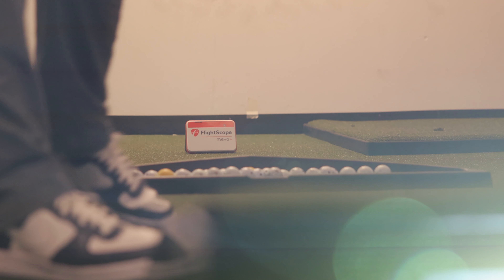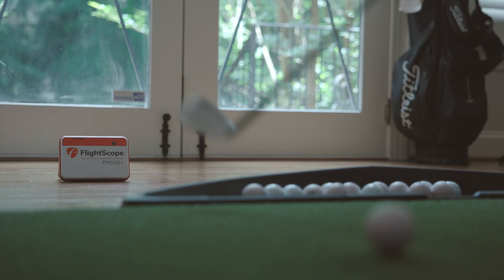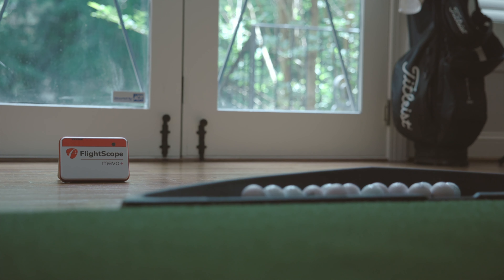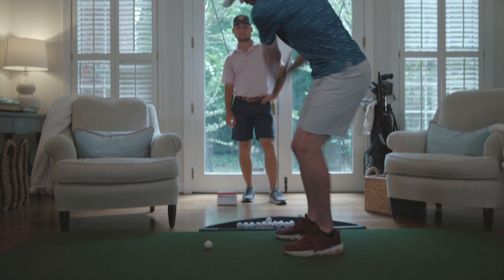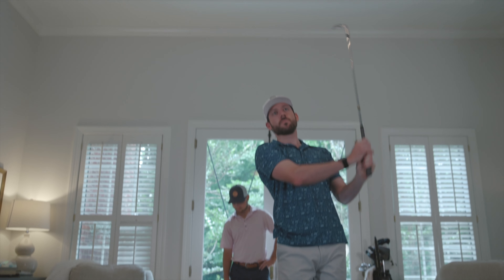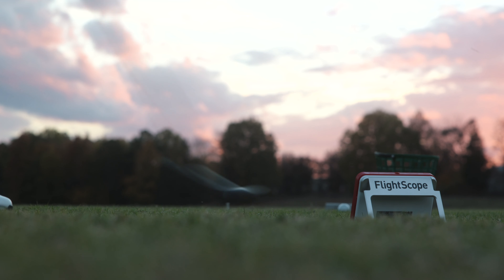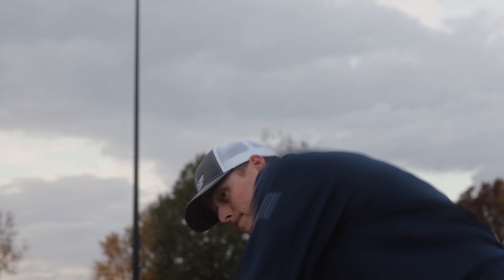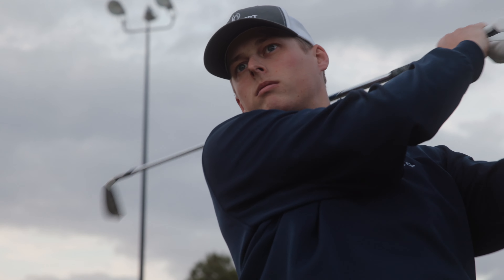Find YOUR best game with Mevo+ from Rain or Shine Golf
The Mevo+ isn’t just a launch monitor that gives you over 15 unique data points about your swing, it’s a chance to hit more fairways and greens by seeing your game from the inside out.

Learn more about the FlightScope Mevo+ from Rain or Shine Golf and start seeing your game for what it can be today.